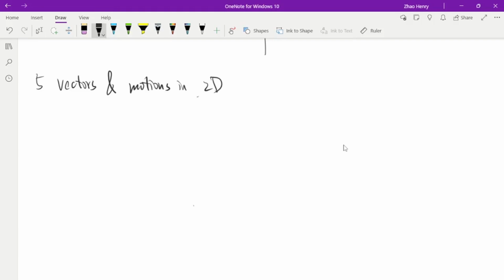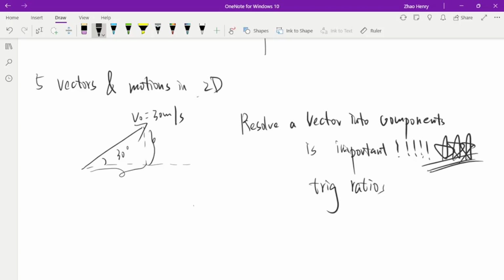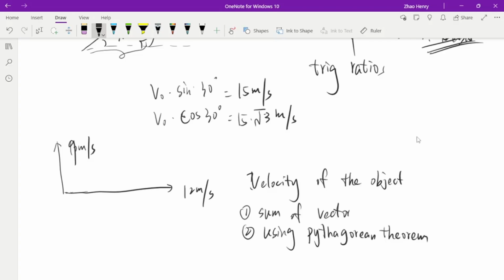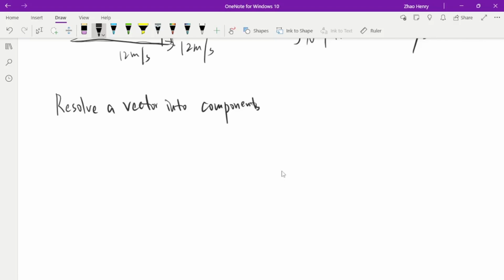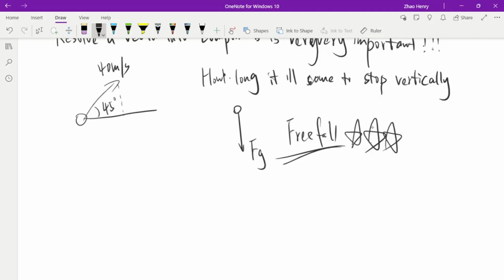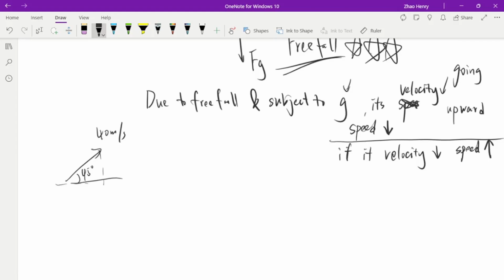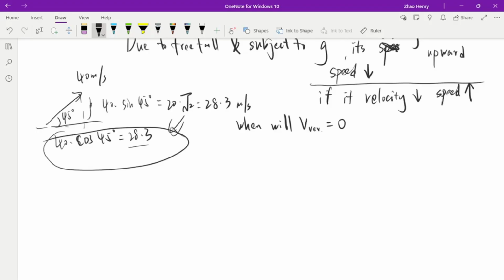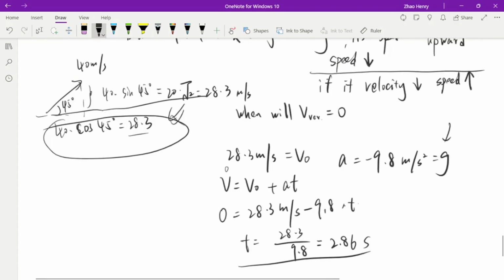AP Physics 1 U1E5: Vectors and Motion in Two Dimensions